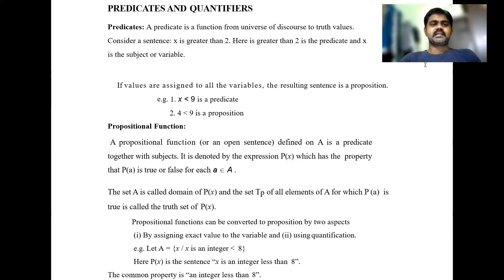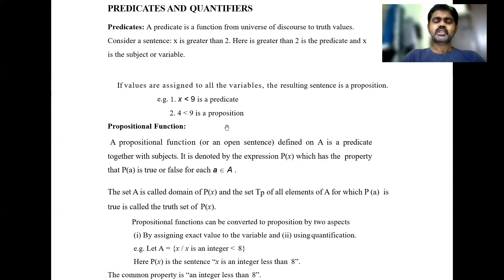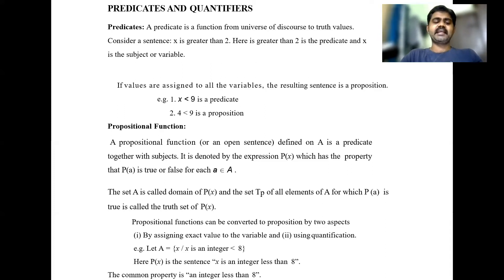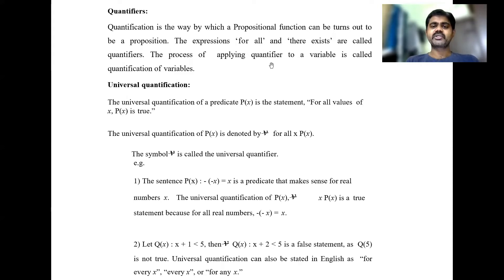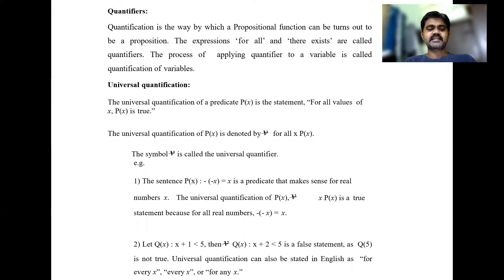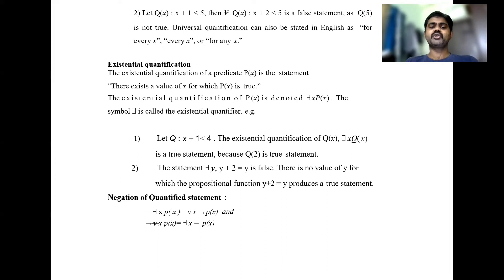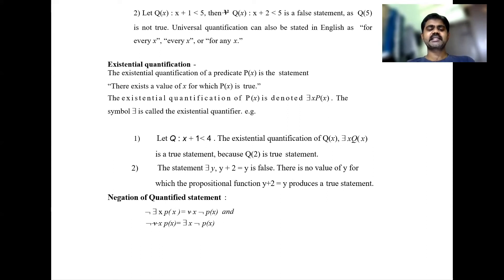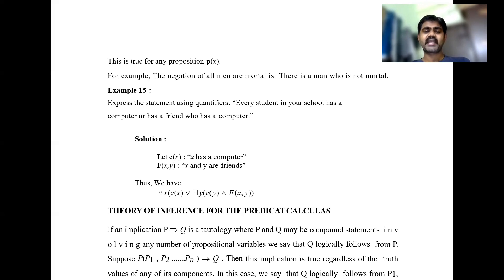Predicates and Quantifiers in Discrete Math| Logical Equivalences Involving Predicates & Quantifiers